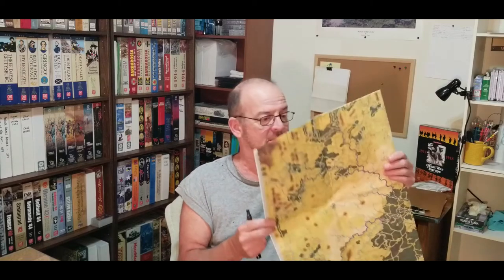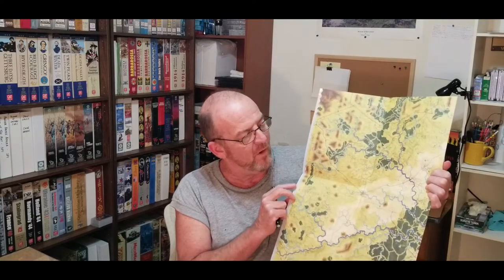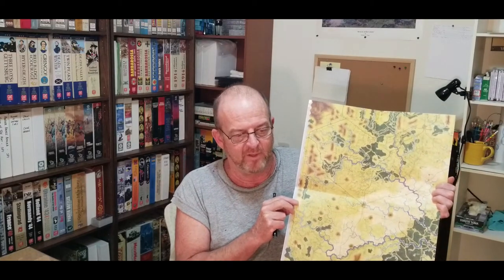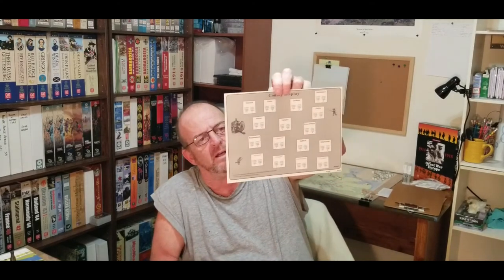Stonewall Jackson's Way (AAR)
Avalon Hill, 1992
After Action Review